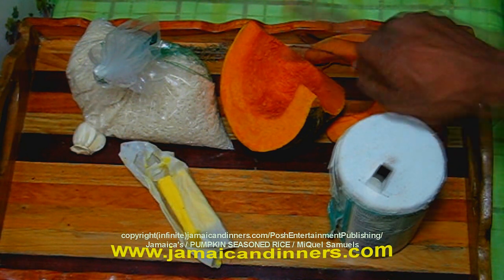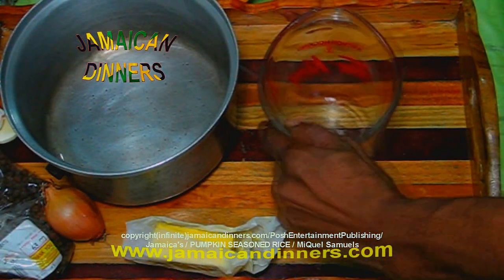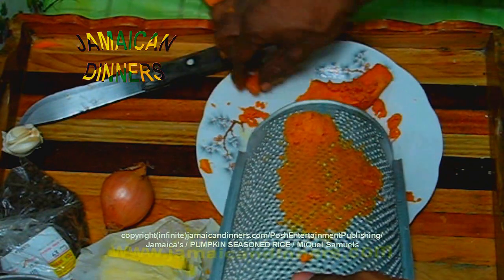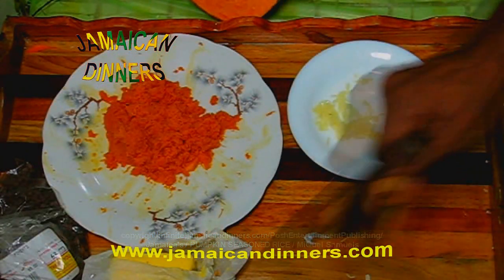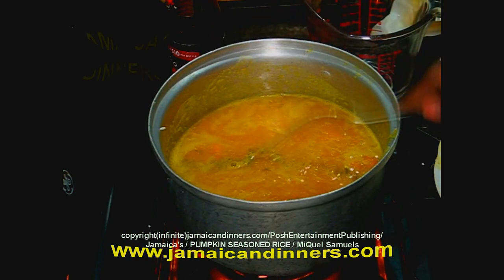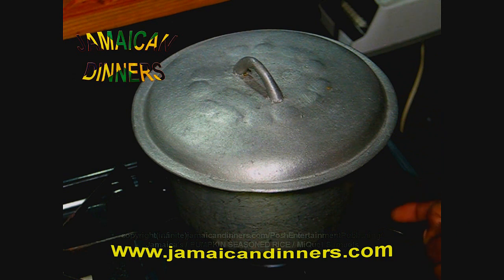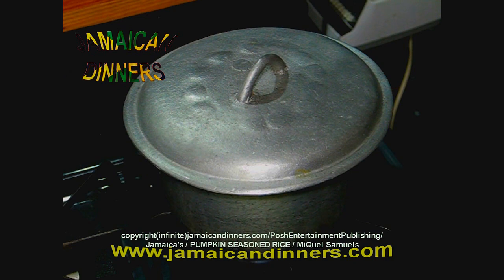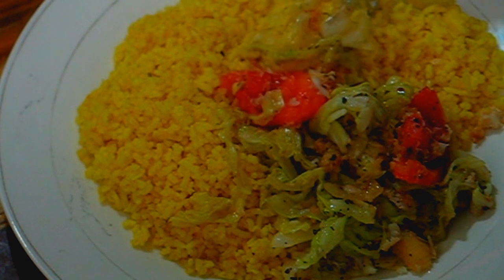PUMPKIN SEASONED RICE